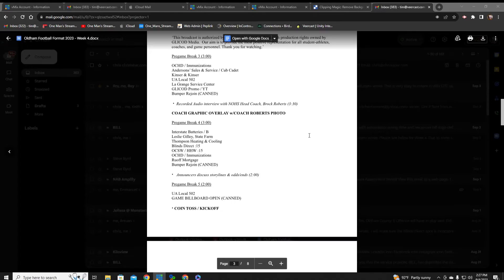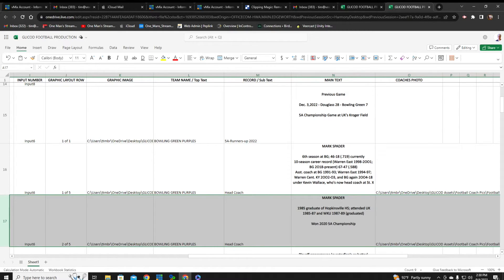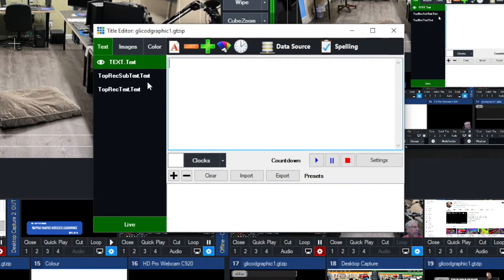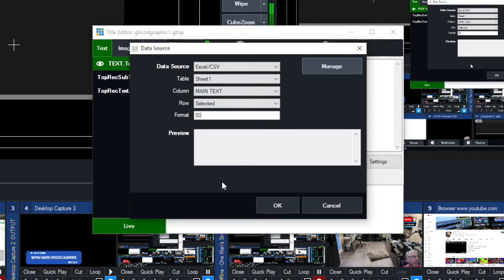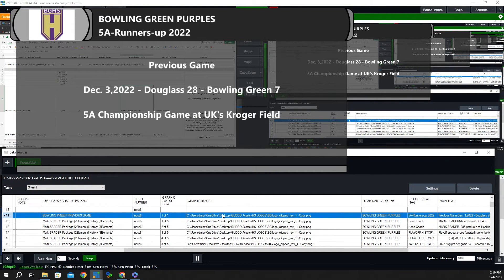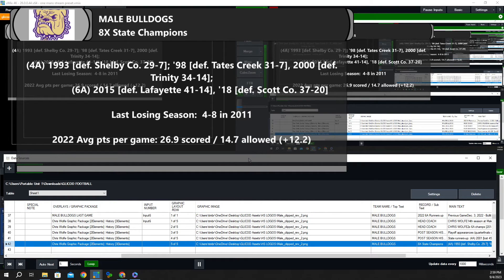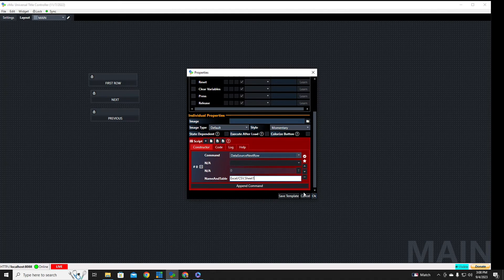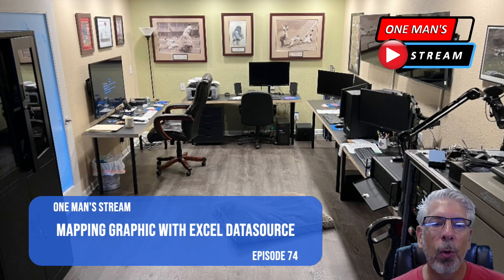How To Map an Excel Spreadsheet Datasource To A Graphic | One Man's Stream EP 74 | vMix and vMix UTC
The ability to incorporate large amounts of data into your production can be a huge time saver.  Today we show ,start to finish, how to map your graphic to an excel spreadsheet, brought in to your vMix production as a datasource.  The process is actually very straight forward.  Why create 30 graphics when you can create just one an populate it with data from an excel spreadsheet for example.  It saves time and computer resources.